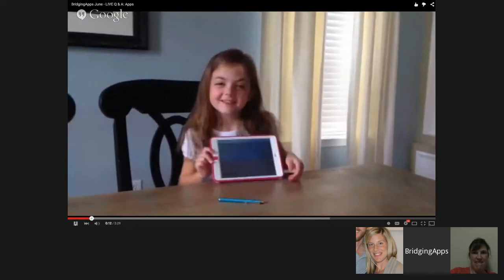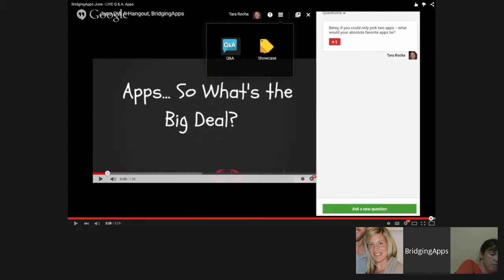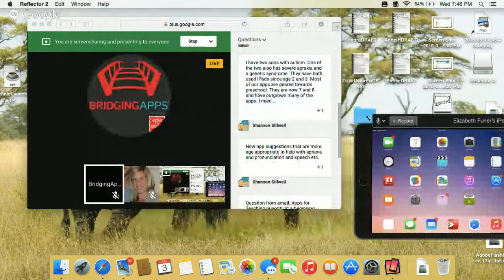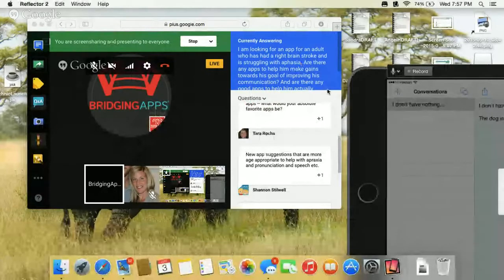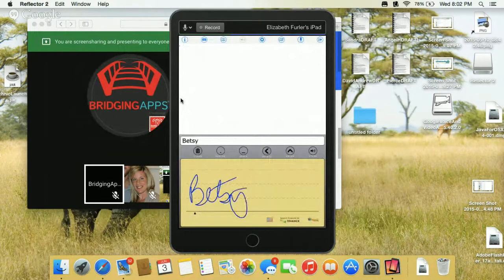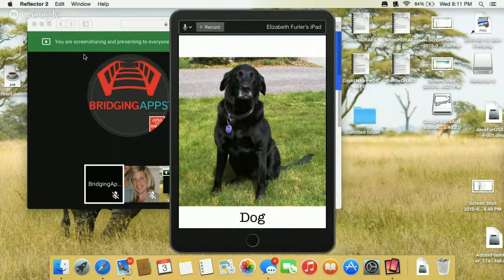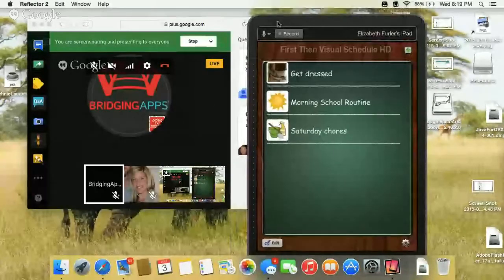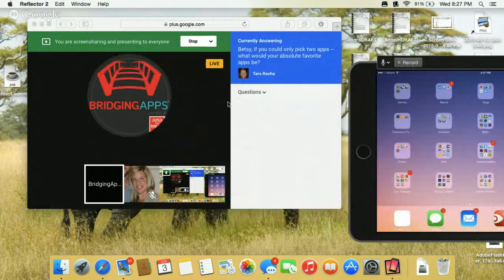June Q & A Hangout, BridgingApps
Join us for our first LIVE BridgingApps Q & A.  We'll have Betsy Furler, our speech pathologist to answer any questions you might have about appropriate apps for general educational use and speech and language acquisition.

If you have questions about educational apps, we would love to answer them.  Feel free to post your questions here on our Google+ page or you start asking your questions before the event and throughout the broadcast by clicking on the Q & A app within this broadcast window if viewing on Google+.  Watch this trailer and you will find out just why kids like apps and how to interact with us using the Q & A button during our broadcast.